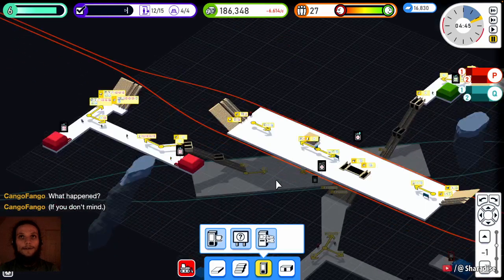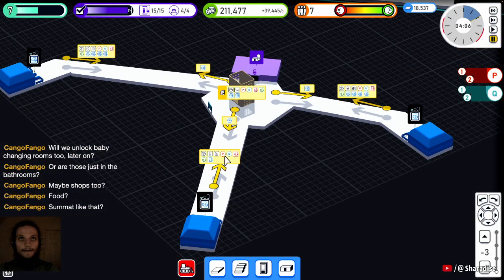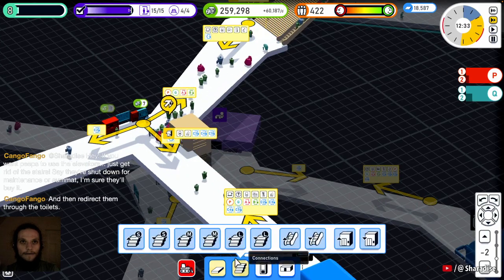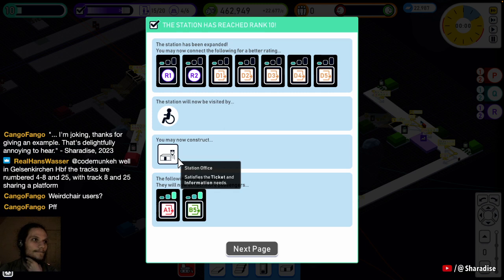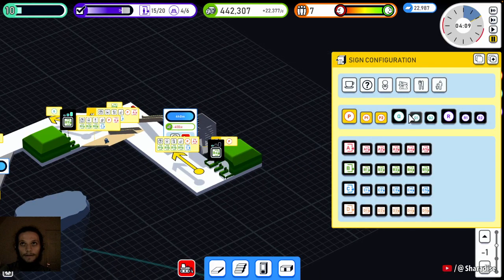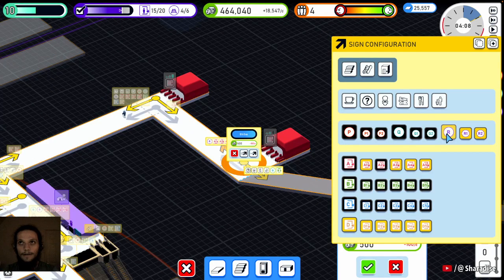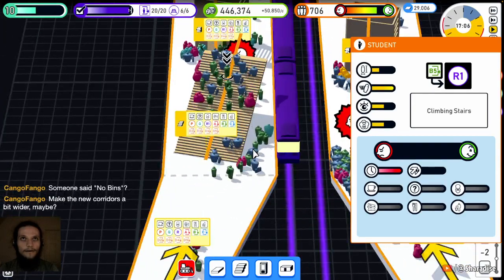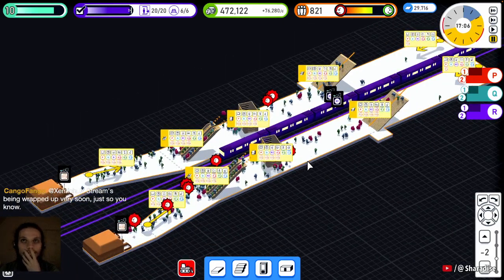STATIONflow Ep. 2 | Getting more intricate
Thank you devs for including native macOS support!

This is my first time plating, and it was streamed live over on twitch

– Any contributions are welcome.